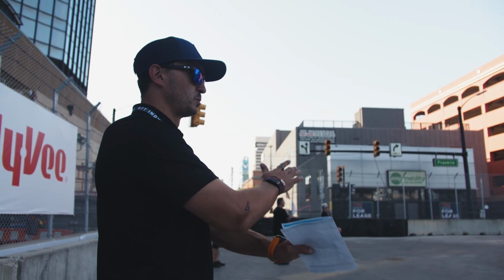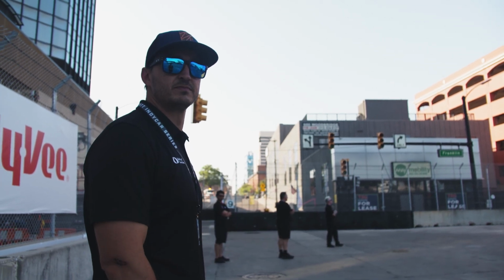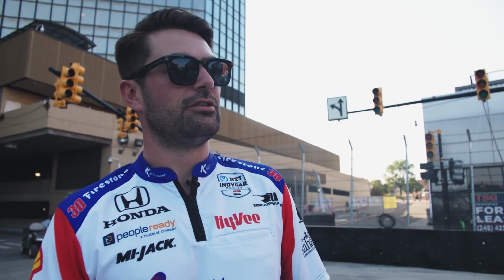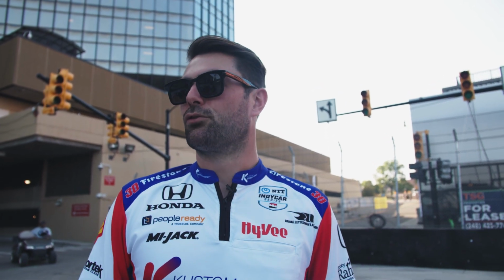FLAT OUT: Detroit (S3 - E7)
We battled it out on the streets of Detroit this weekend! The new course in downtown Detroit provided some bumps and sharp turns but look forward to returning next year. Hear from the drivers as they drove through the Motor City for the first time.